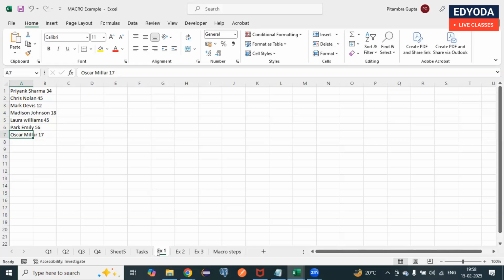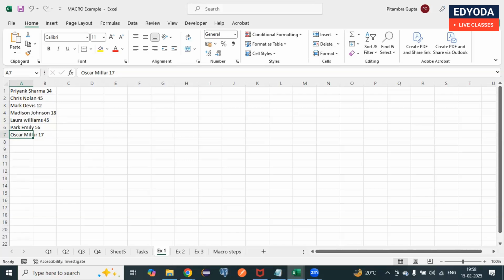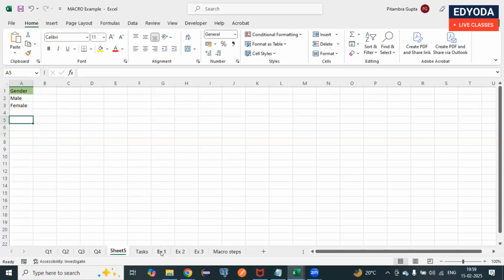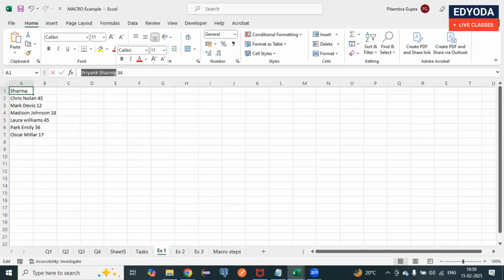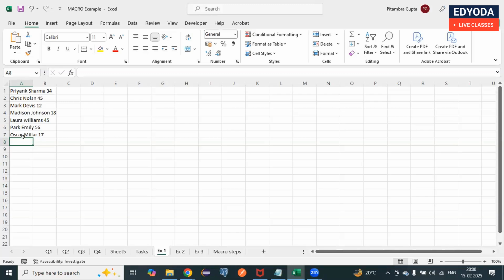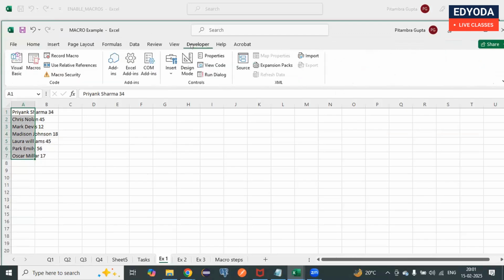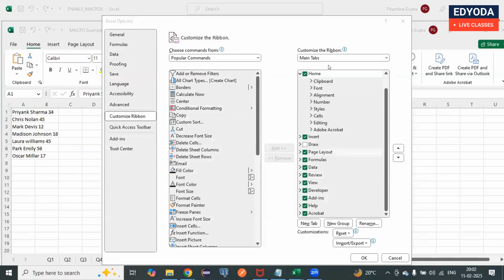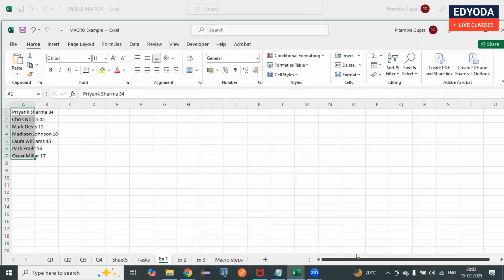Master Excel Data Cleaning: Replace Function & Macros Simplified!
Struggling with messy data in Excel? Spending countless hours manually correcting it? Ensuring the cleanliness of your data is vital for accurate analysis, and we've got the perfect solution for you!

Welcome to our comprehensive guide on "How to Clean Data in Excel using Replace Function and Macros". This highly-informative tutorial is designed to untangle even the most complex data cleaning dilemmas and optimize your Excel performance.

In this video, we walk you through two powerful and time-saving tools in Excel - the Replace Function and Macros. We start the journey by exploring the Replace function in depth, showcasing how it can swiftly perform changes across your spreadsheet, saving you from monotonously sifting through your data cell by cell. Unlock the real potential of Excel as we demonstrate the potent capabilities of these functions.

But we don't stop there! Dive deeper and uncover the world of Macros - a game-changing feature that automates repetitive tasks with a single click and significantly increases your productivity. This video outlines step-by-step on how to effectively create and deploy macros in your workflow.

Whether you are an Excel novice or a seasoned professional looking to sharpen your skills, this tutorial, packed with tips and tricks, is tailored to help everyone manage large data sets with ease, eliminating errors and enhancing data accuracy.

Here are your key takeaways:
- Comprehensive understanding of the Replace Function
- Tricks to automate tasks using Macros
- Techniques to increase productivity and accuracy in data management

Remember! The more you learn, the more you grow. Let's master these skills together and conquer the world of Excel. Your journey to becoming an Excel wizard starts here!

The time is now! Click on the play button and let's dive into the fascinating world of Excel data cleaning.